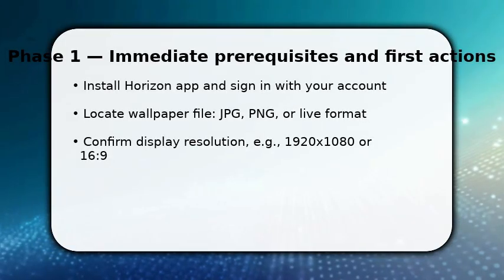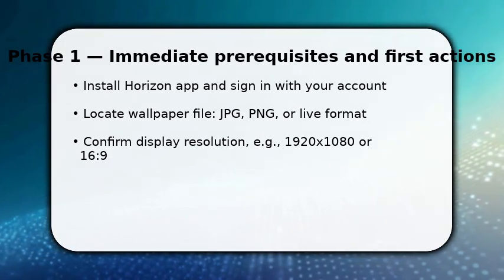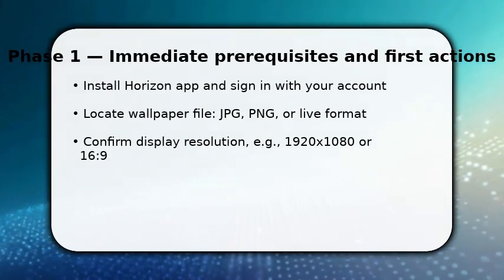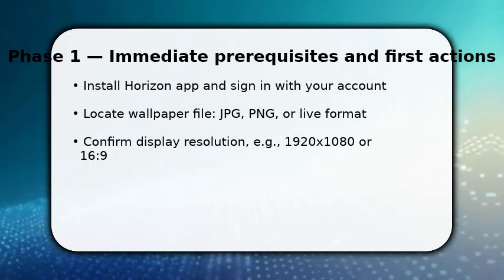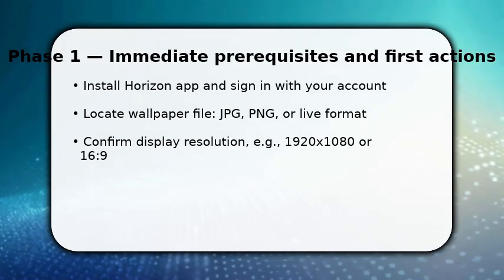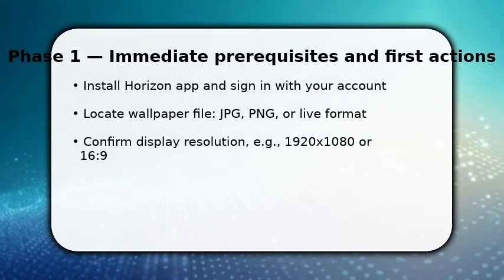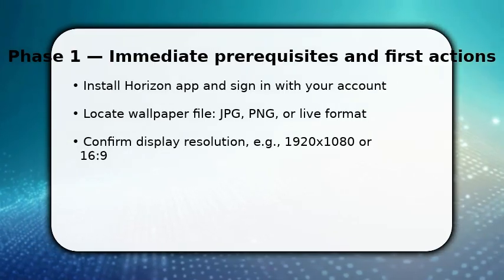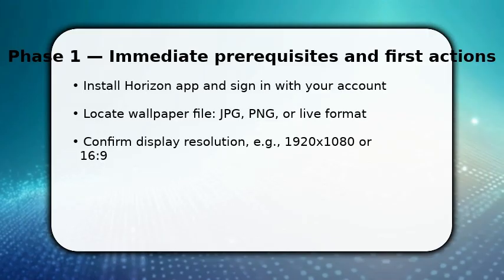How to Use Horizon Wallpaper - Step by Step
How to Use Horizon Wallpaper - Step by Step | 🔒 Surfshark VPN Deal — Stay private and secure. $1.99/mo + 3 Months Free ▸

Learn the step-by extricate process of applying Horizon Wallpaper on your device with our comprehensive guide. From installation to customization, discover how easy it is to enhance your home or office space.

Horizon Wallpaper, Installation Guide, Step by Step, Wall Decorating Tutorial, How To Use Horizon, Apply Wallpaper, Home Design Help, Office Makeover, Digital Artwork Application, Interior Customization, Visual Enhancement